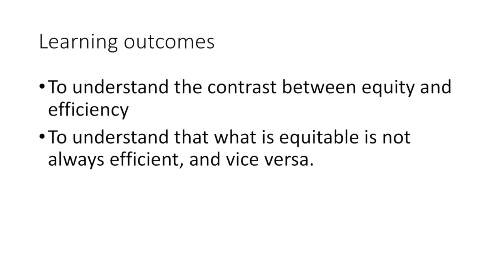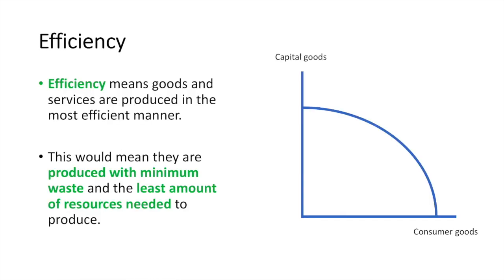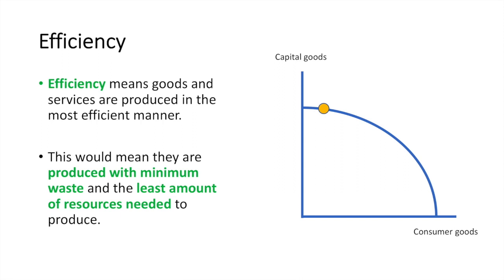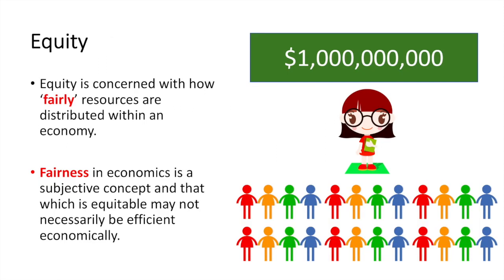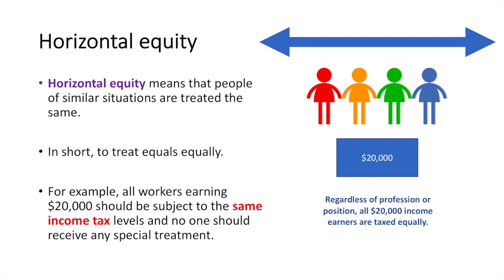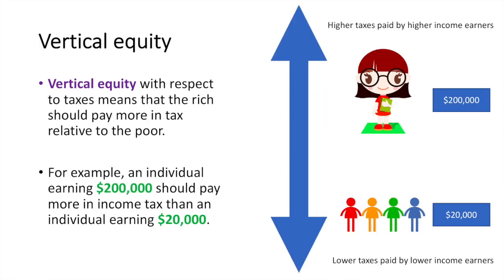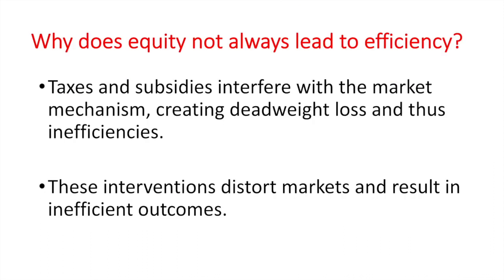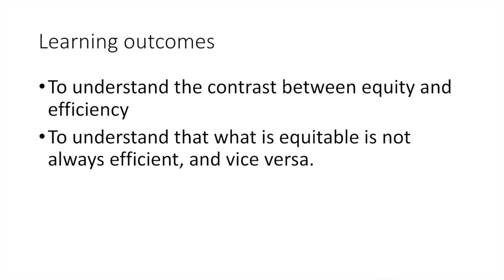Equity vs efficiency